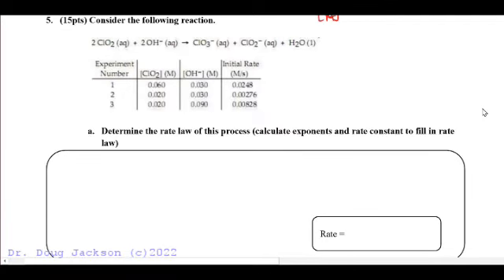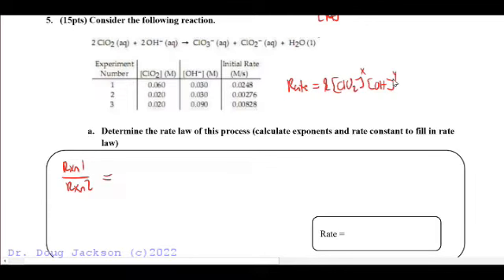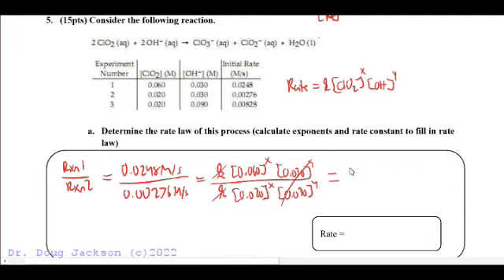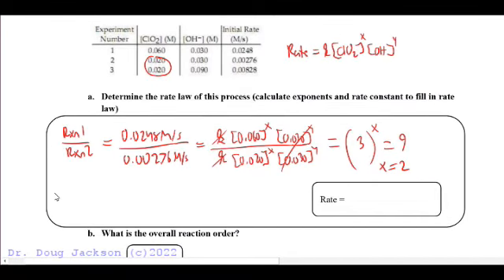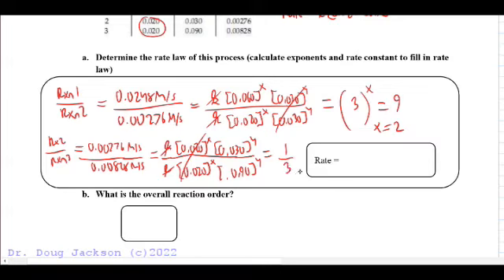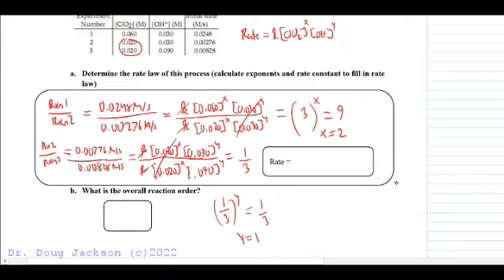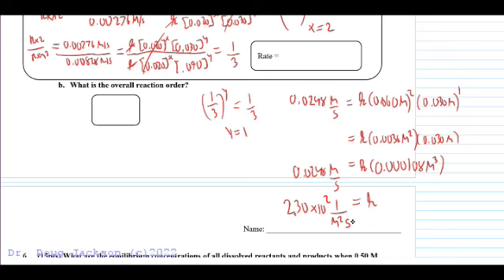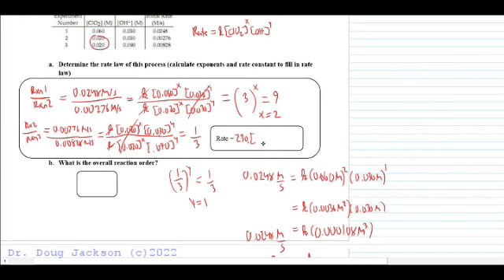Question 5 Rate Law from Initial Rates